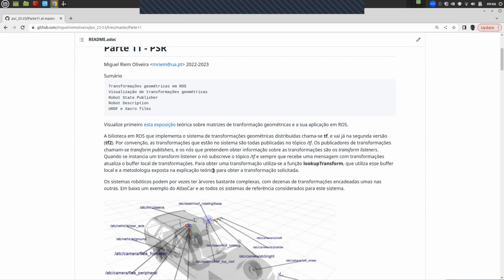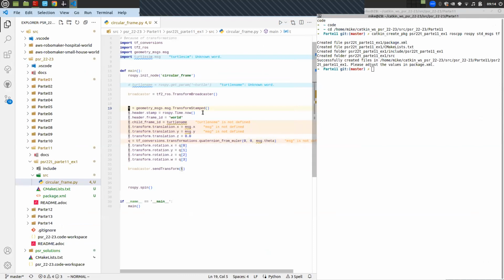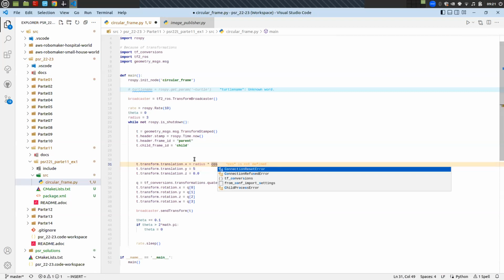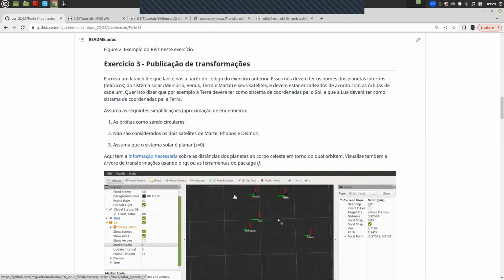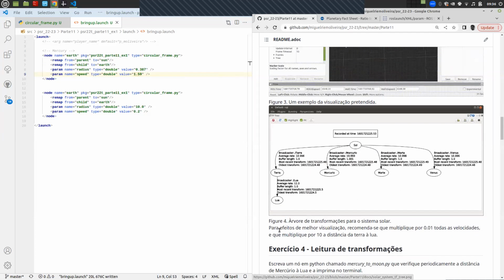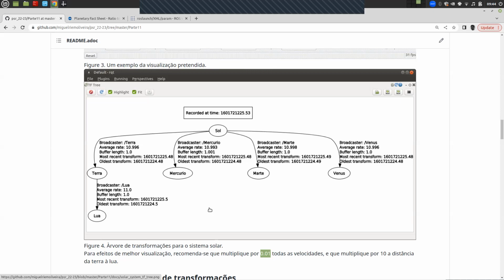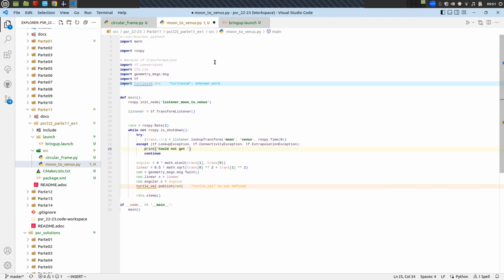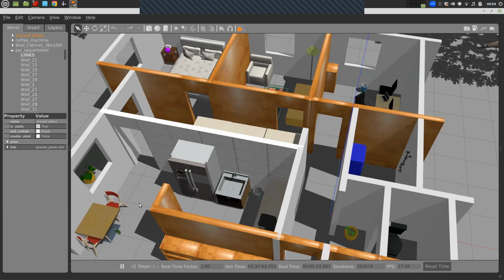Aula 10 T - PSR 2022-2023